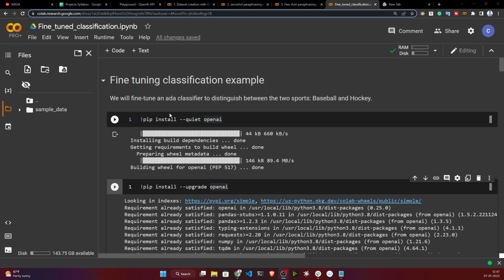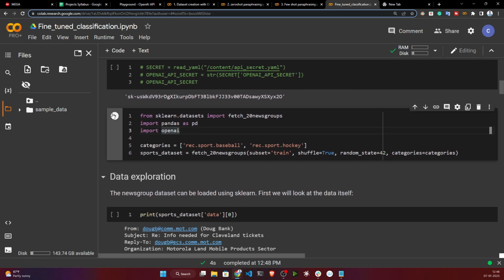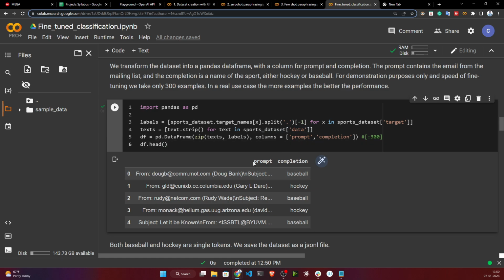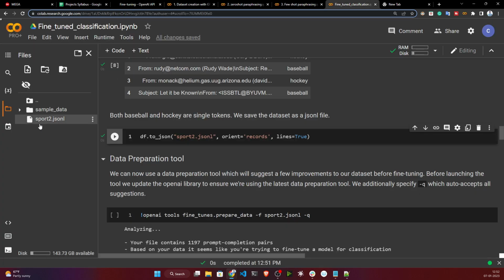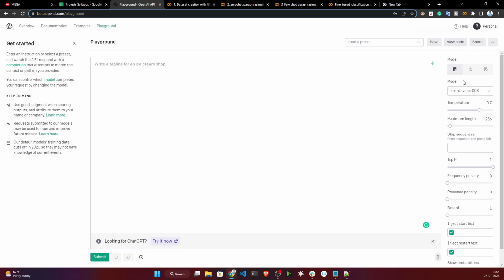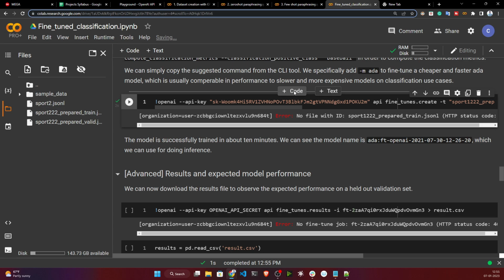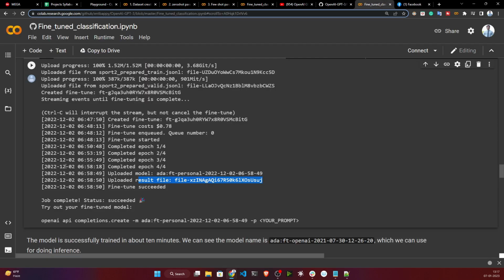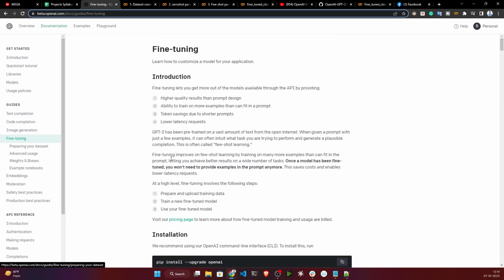Finetuning of GPT 3 Model For Text Classification l Basic to Advance | Generative AI Series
Welcome to an exciting journey into AI as we dive into fine-tuning GPT-3 without system hassles! 🚀 In this step-by-step guide, I'll show you how to fine-tune your GPT-3 model using custom sports data, particularly focusing on baseball and hockey classification. No need to worry about system configurations; I'll guide you through using OpenAI’s efficient API on Google Colab. This beginner-friendly tutorial is packed with well-structured and easy-to-understand content, ensuring you master AI basics and learn practical skills like coding and programming.

Join our supportive community of aspiring AI enthusiasts, and let's explore the world of Artificial Intelligence together! Whether you're considering a career switch to technology or just starting with AI project implementation, this video is perfect for TechnologyEducation and AiForBeginners. Share this channel with friends and family who are curious about AI! 🌟

CHAPTERS:
00:00 - Introduction
00:38 - Upgrading OpenAI
01:28 - Importing Dataset for Analysis
02:30 - Data Preparation Techniques
03:58 - Converting Data to JSON Format
04:40 - Preparing Data for Training
05:31 - Fine-Tuning the Model
08:02 - Training the AI Model
08:49 - Model Inferencing Process
10:35 - Conclusion and Outro